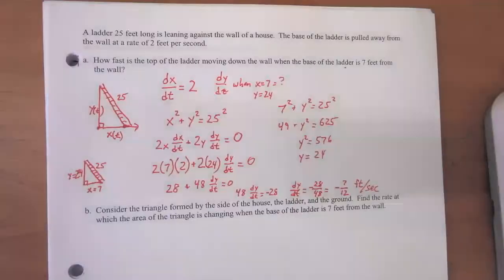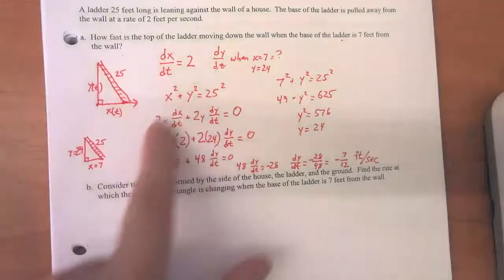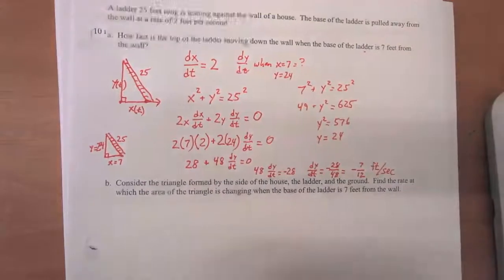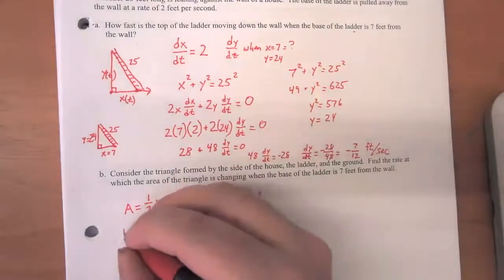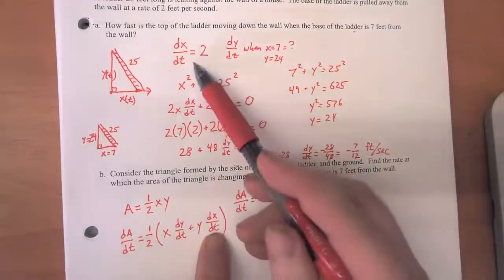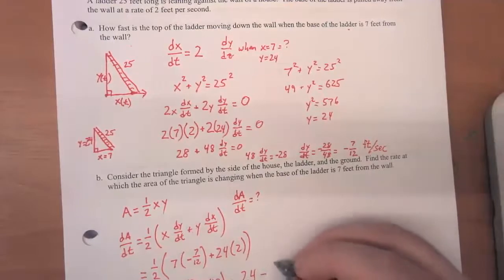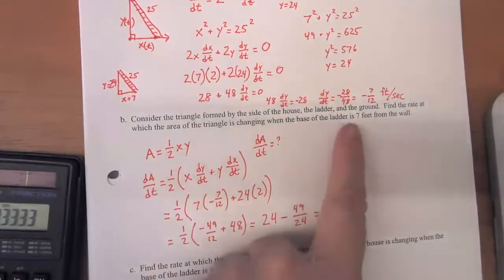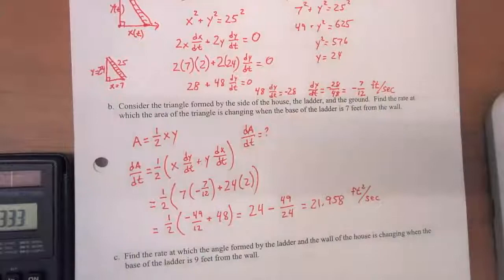Calculus p299 2